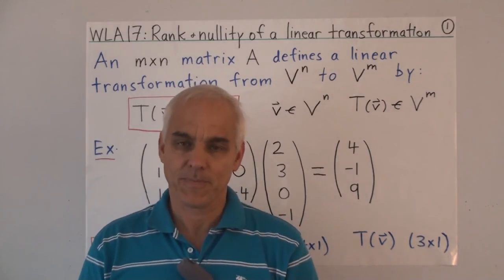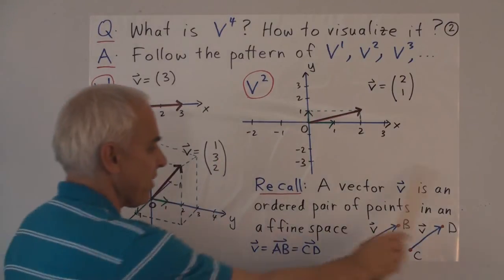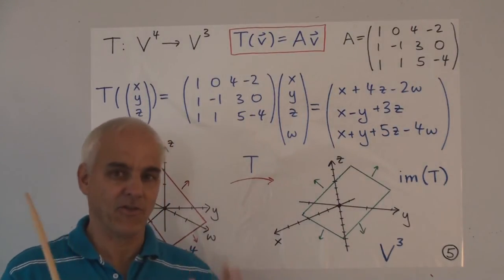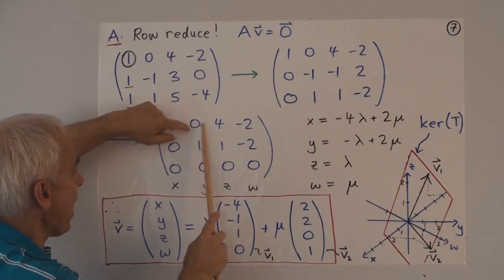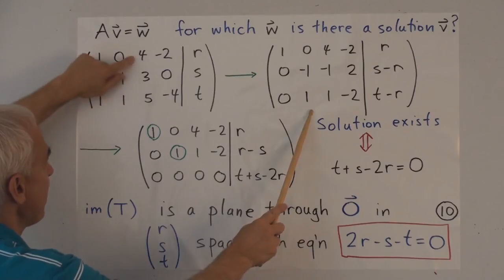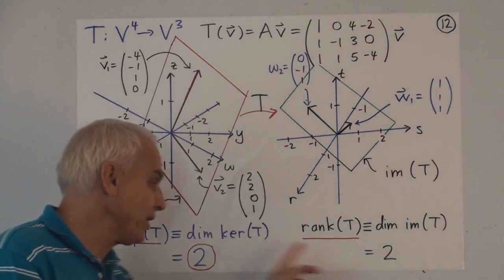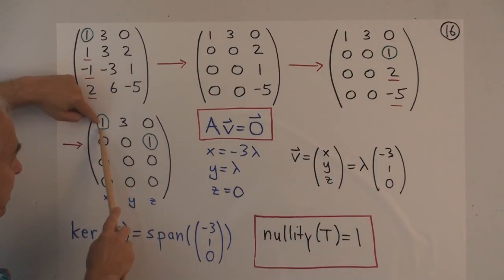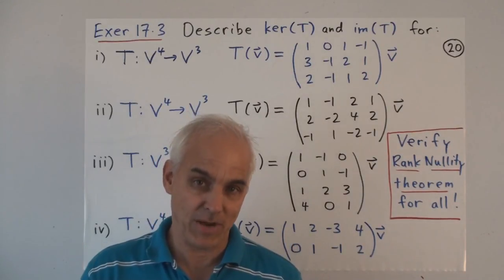WildLinAlg17: Rank and Nullity of a Linear Transformation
We begin to discuss linear transformations involving higher dimensions (ie more than three). The kernel and the image are important spaces, or properties of vectors, associated to a linear transformation. The corresponding dimensions are the nullity and the rank, and they satisfy a simple relationship which we derive.

This lecture looks in detail at one particular example, and we try to give a working understanding of four dimensional space and its picotiral representation.